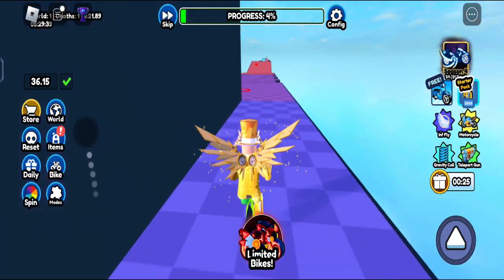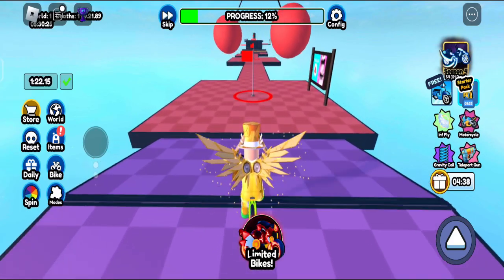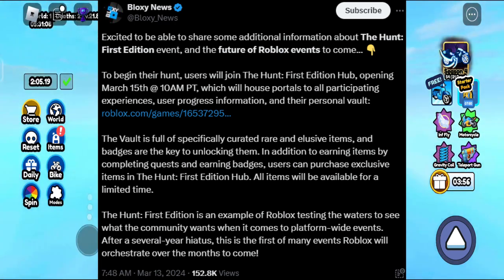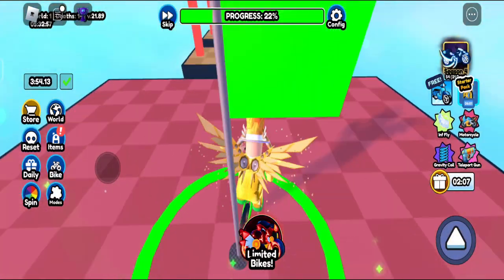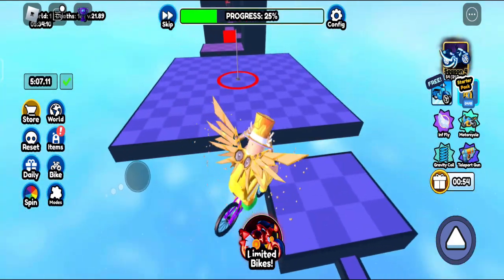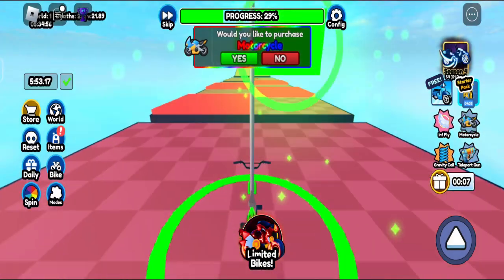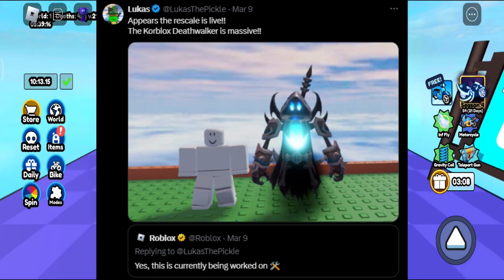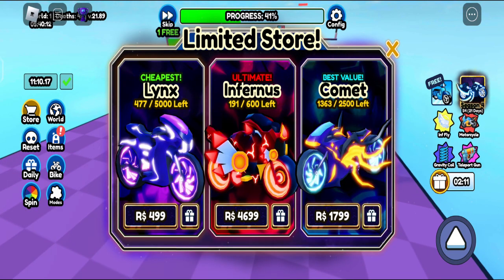ROBLOX THE HUNT UPDATES!!! - Robloxian Today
Welcome To Robloxian Today! In this edition, we'll be looking at more updates on the Roblox 'The Hunt' event, and let me tell you it's gonna a big one for Roblox!

🔴Software Recording ➤ OBS Studio
🎬Software Editing ➤ Vegas Pro 20